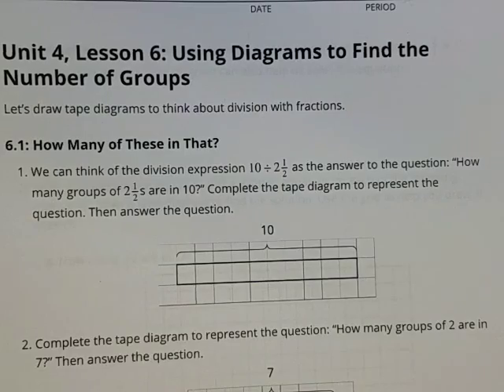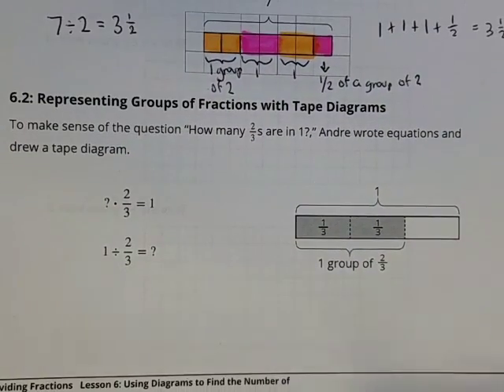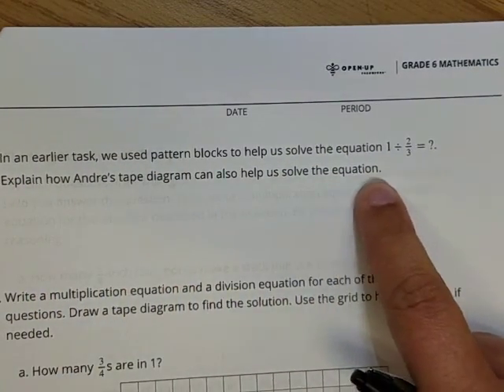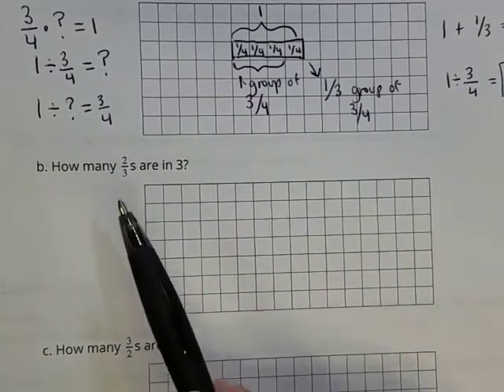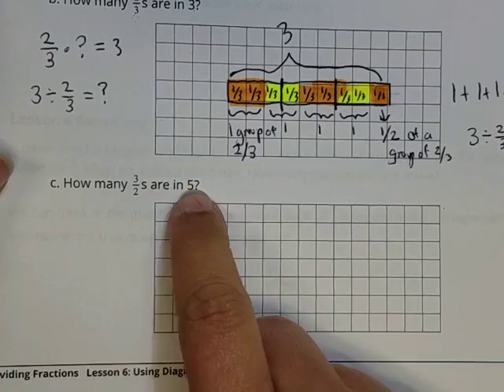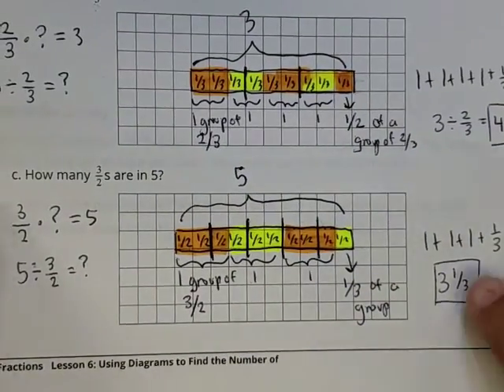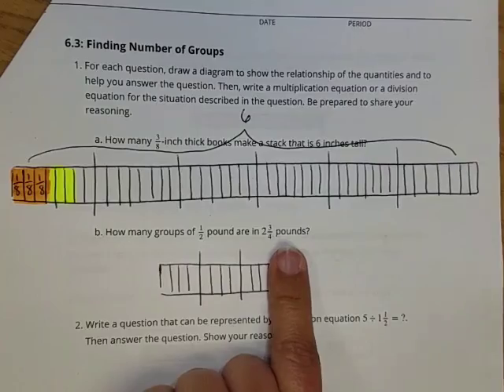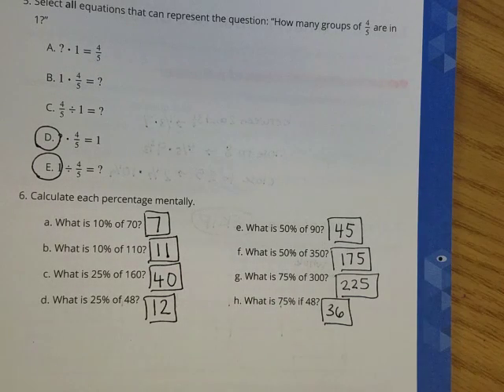Unit 4 Lesson 6